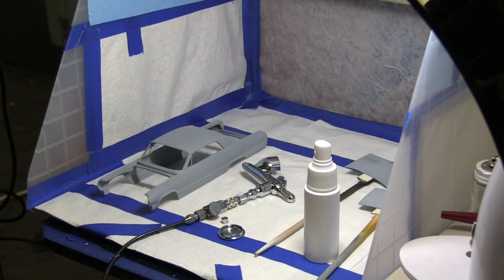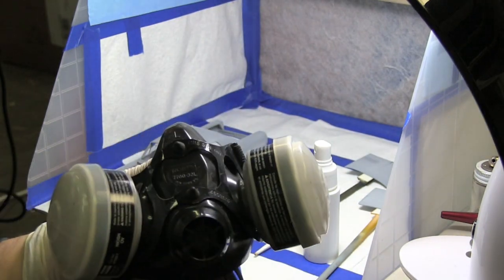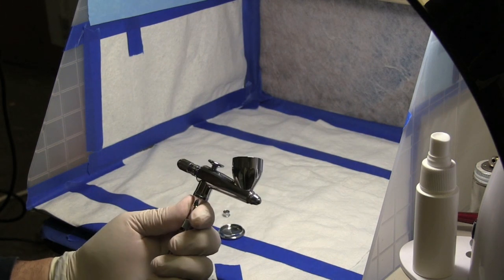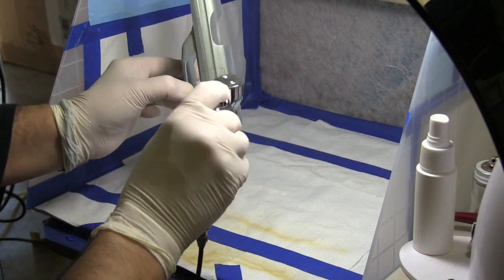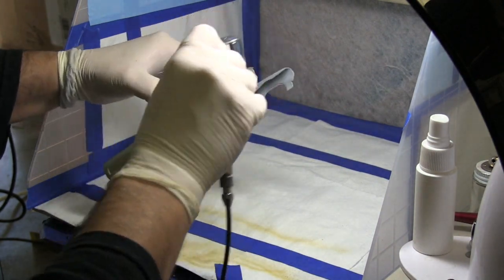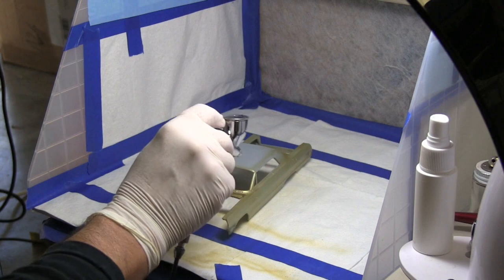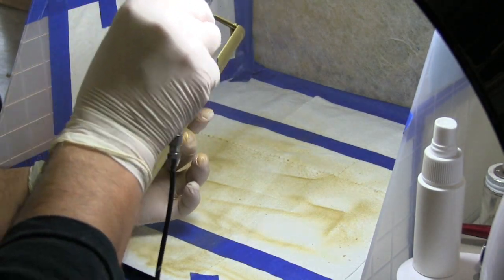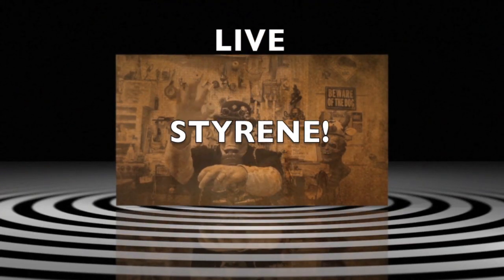CLINIC: Gold Base PART 1